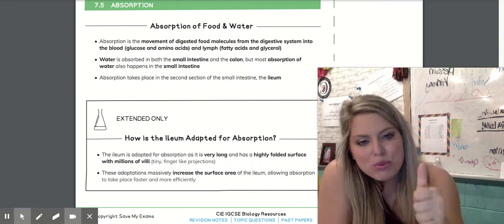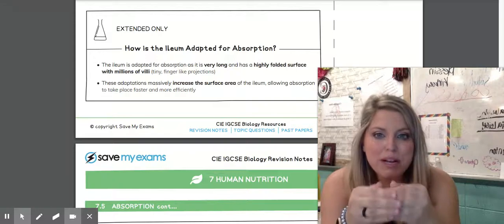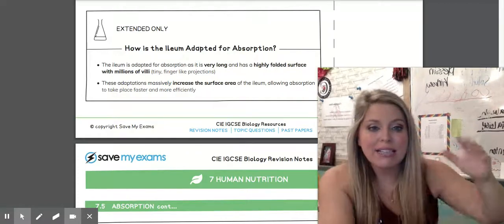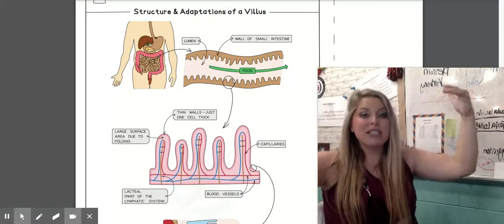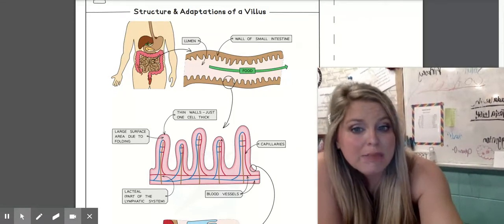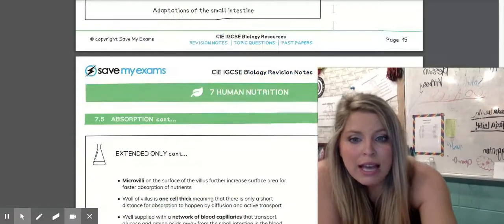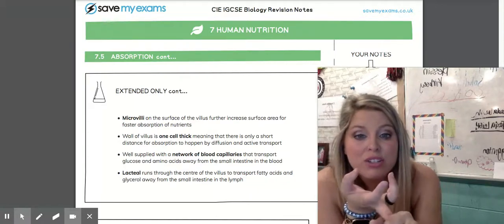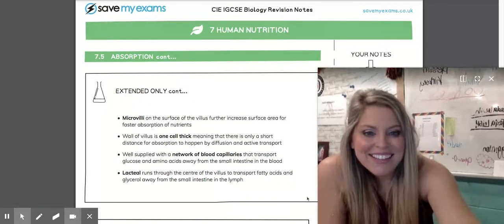7.5 Absorption & Assimilation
IGCSE Biology
Unit 7 Human Nutrition
7.5 Absorption and Assimilation